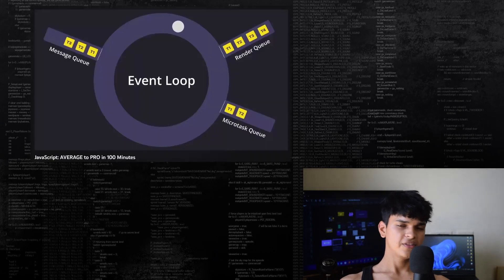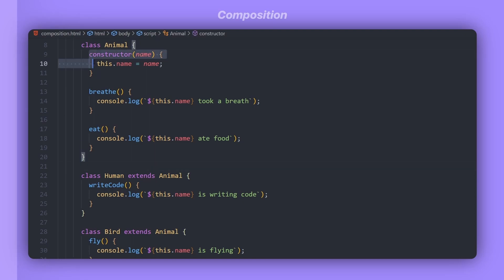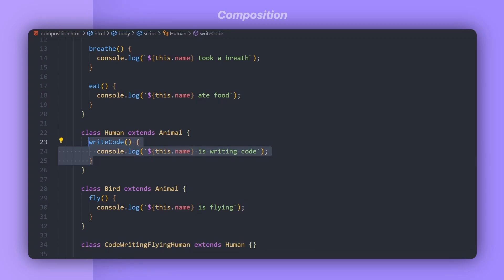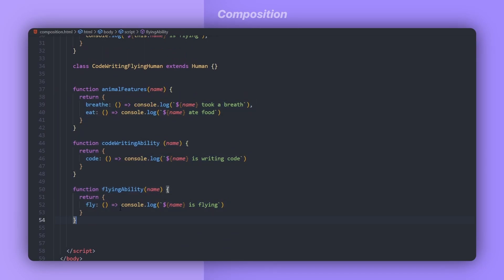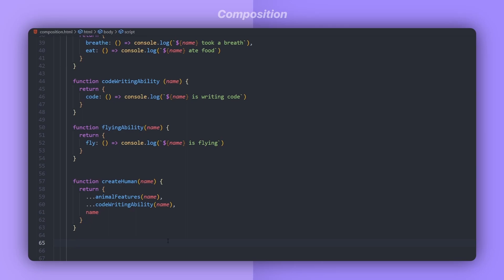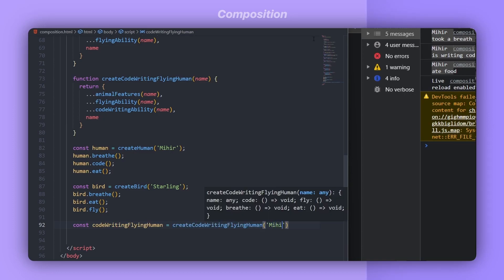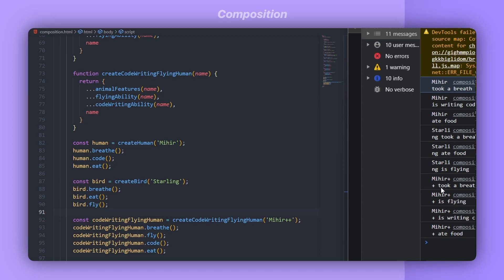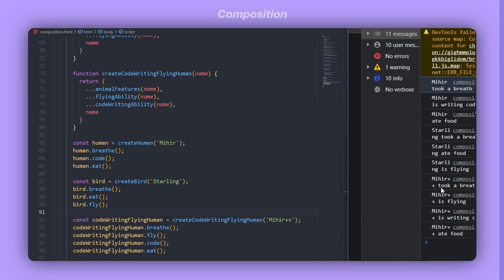Composition Vs. Inheritance In Js: Which Is Better?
Composition is a pattern which solves problems that the inheritance pattern cannot. In this video, we will learn about composition and see how it can solve problems that may be caused due to flaws in inheritance.